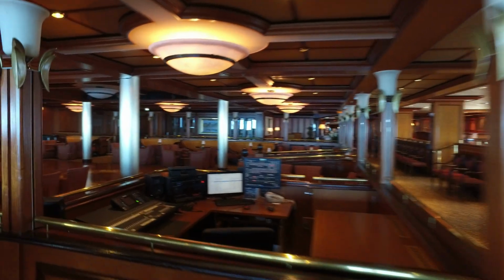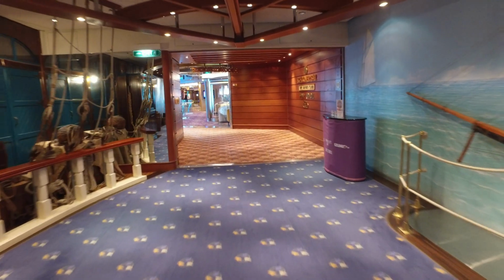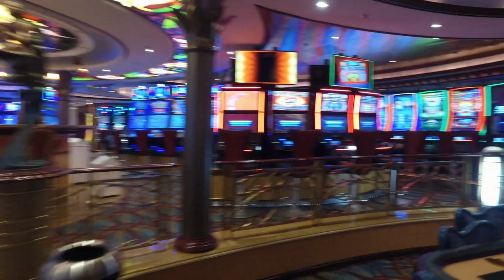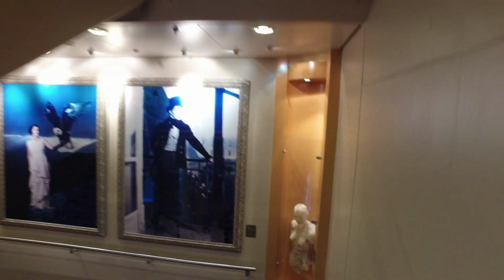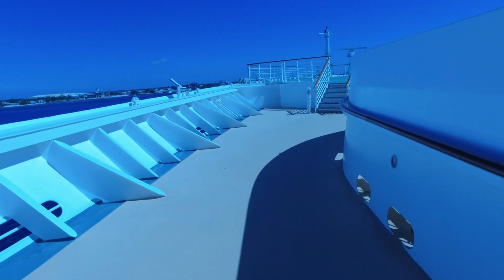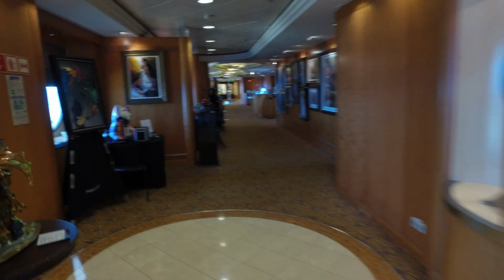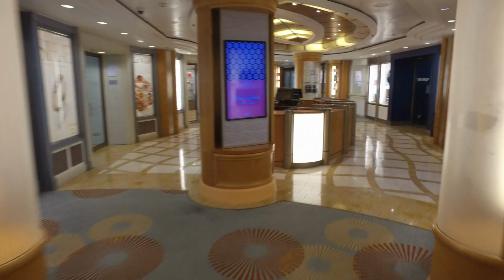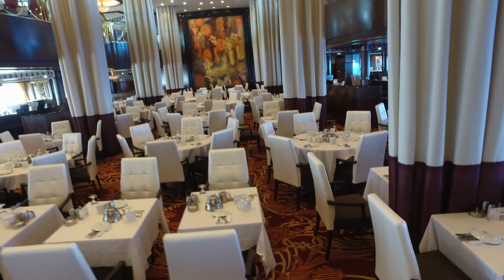Royal Caribbean Serenade of the Seas Inside / Indoor Narrated Walking Tour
On Royal Caribbean's Serenade of the Seas!
Let's take a look inside!

We'll start in the Safari Club, at the Aft end of the Ship.  We then head into the Schooner Bar and see the two Specialty Restaurants, Giovanni's Table and Chops Grille.  We then see Vintages Wine Bar in the Centrum.  The Centrum spans several decks, from Deck Four all the way up to Deck 10!  We then go into the Casino Royale.  We enter the back side of the Crown and Castle English Pub.  We go to the Cinema on the ship!  And then go past the Tropical Theater and descend down to Deck Five.  We'll take a quick detour outside and up to the Helipad!  We go back down and then enter the ship on Deck Five to see the Art and Photo Gallery on the Starboard Side of the Ship.  We go into the Shops of Centrum "mall" area and then back into the Centrum where we see Latitudes Coffee Bar and Next Cruise.  We'll end the tour in the Reflections.  The Main Dining Room!